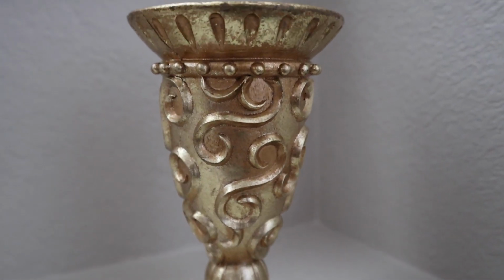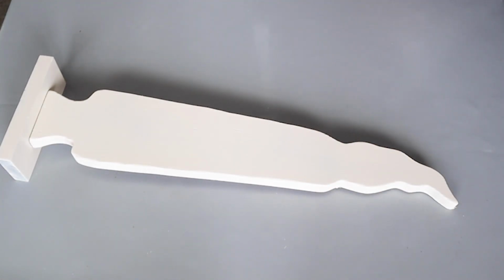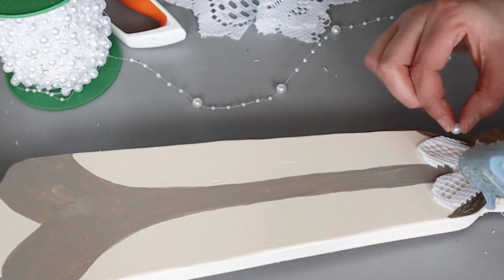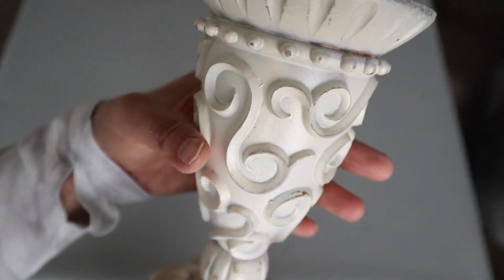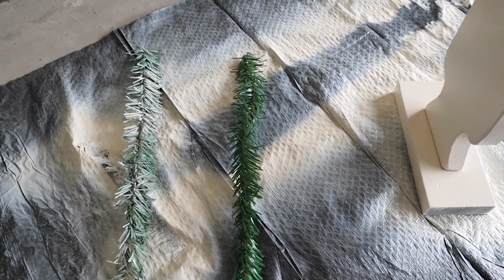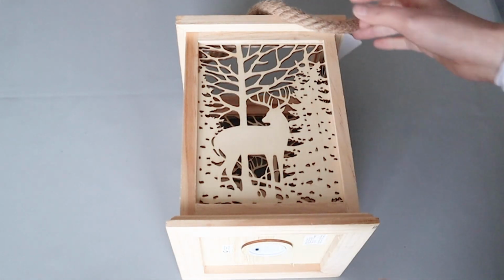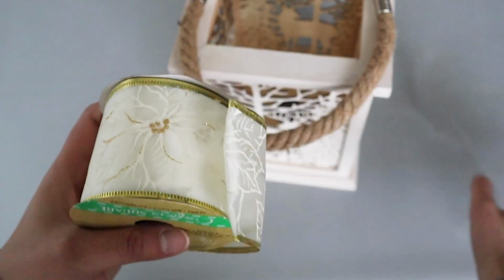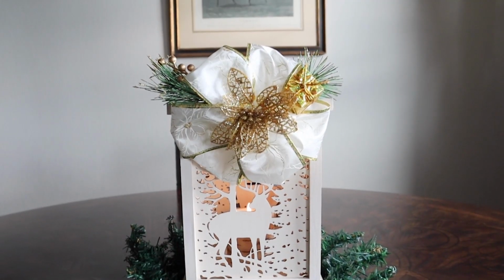AMAZING Christmas Thrift Flips! | 3 Easy HIGH END Dollar Tree DIYs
🎄 Want to see how these thrift finds were TRANSFORMED into elegant Christmas decor? Then come craft with me to see how to create these Christmas thrift flips.

🛍  ITEMS MENTIONED
White Feathers
Ergonomic Scissors
Super 77
Grey Paint
My Craft Mat
My Favorite Crafting Tools

📘 CHAPTERS
00:00 Intro to Christmas Thrift Flips
00:15 Wooden Christmas Angel
04:20 Christmas Centerpieces DIY
08:05 Christmas Lantern Recycled
11:40 Find More Crafts Here

☺  ABOUT MARIA
Everyone is creative – yes, even YOU! Even if you aren’t a graphic designer like me, bringing creativity into your life is easy when you approach it the right way. I want everyone to feel empowered by their own unique creativity. Taking the time to be creative is a form of self-care, which is why I share creative inspiration like home DIY’s, crafts and dupes of high end brands.

Artsy Cupcake
9235 N Union Blvd. Ste. 150 #107